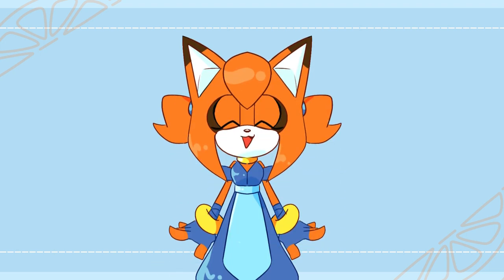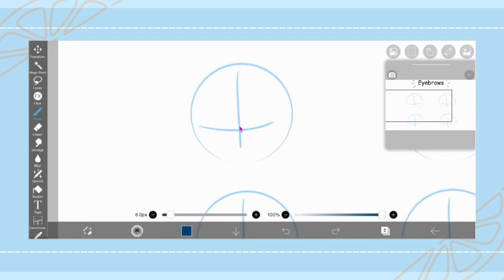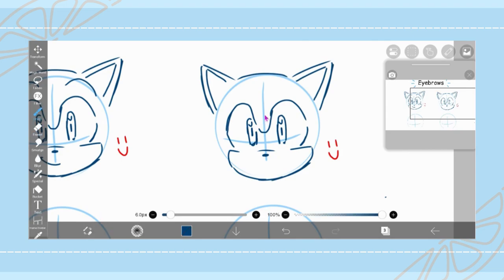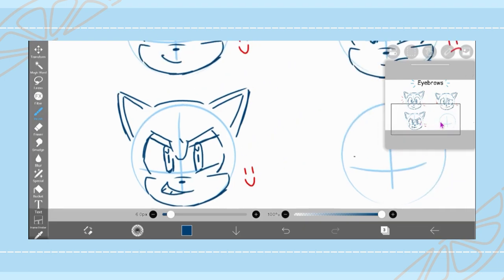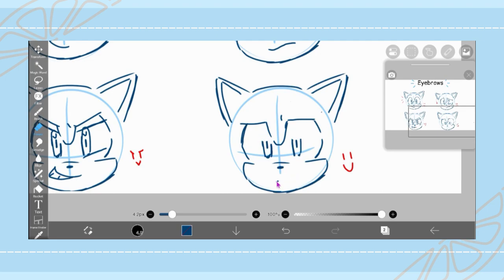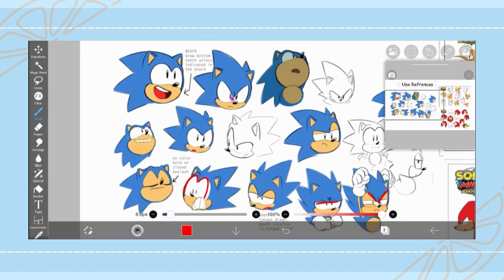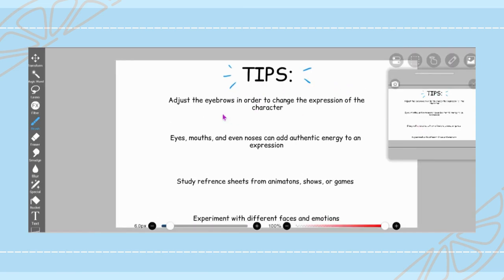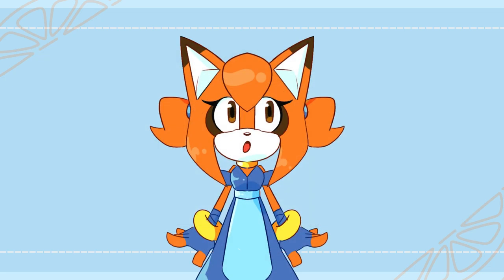How to Draw Sonic Expressions!!!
Here it is! A lot of you guys voted for an expression tutorial on my last poll, and I was honestly surprised by how many votes it had! However, it sounded like a fun video idea, so I decided to give it a shot!
Sorry in advance for any rambling, though. I'm not the best at explaining my thoughts (especially, since this audio is unscripted, lol) but I tried my best to make things as clear and useful as possible! 😅

I hope that you found this video helpful, and let me know if there are any other tutorials that you would like to see in the future! Thanks again for watching, and have an amazing day/night!

Signed
-Shi 💖